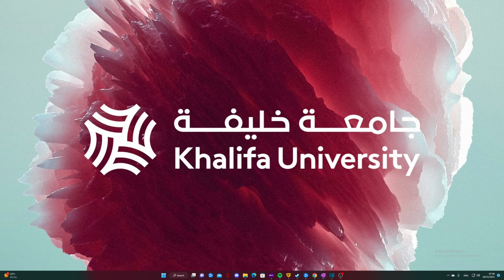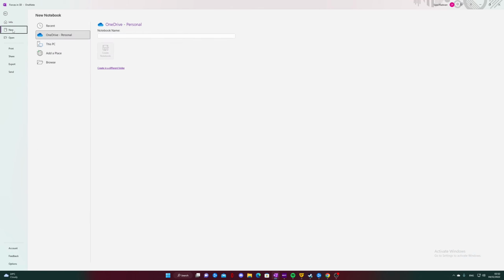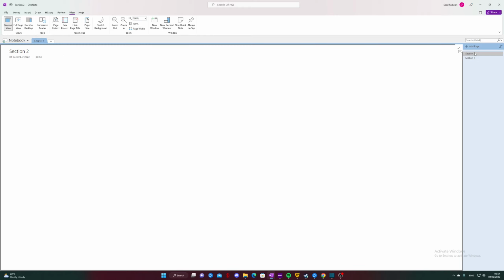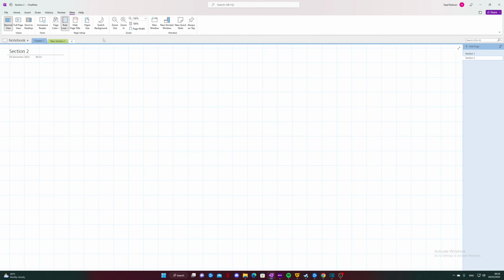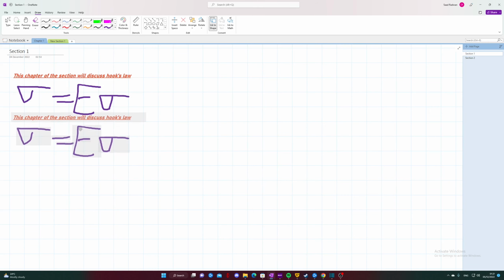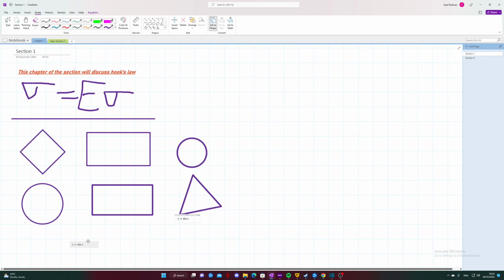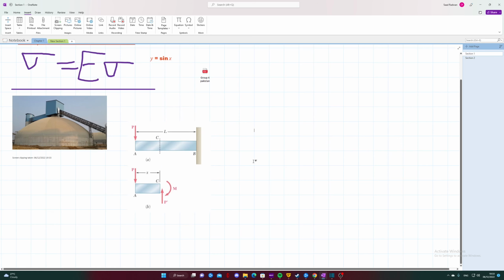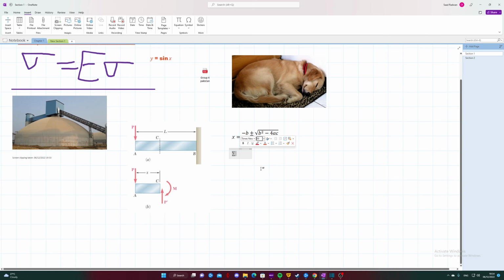How to use Onenote tutorial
By: Saad Radwan
This video talks about the Onenote application where to download it? How to download it? and why it is a helpful tool for students. Onenote is a digital note-taking application that is useful for recording lecture notes taking, importing files into the application, recording voice records and video records, and sharing the video with colleagues for collaboration.

0:00 - introduction
0:30 - Downloading OneNote
01:26 - Creating OneNote file
02:20 - Adjusting the view tab
04:39 - Exploring the draw tab
07:37 - Inserting files and images in OneNote